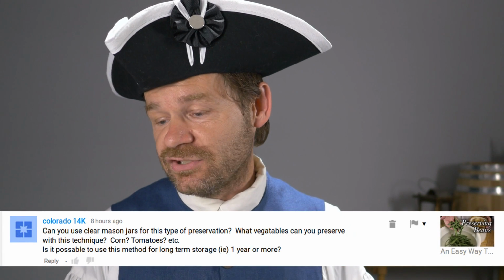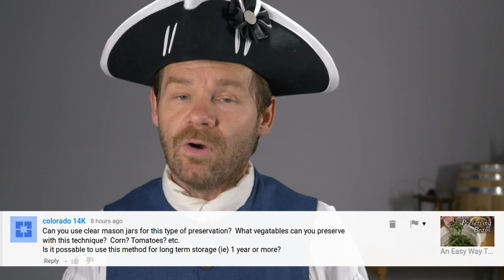Straightening Antlers and More - Q&A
In today's Q&A we show you an easy way to straighten an antler without breaking it. We also go more in depth on preserving beans. Check below for some great links!